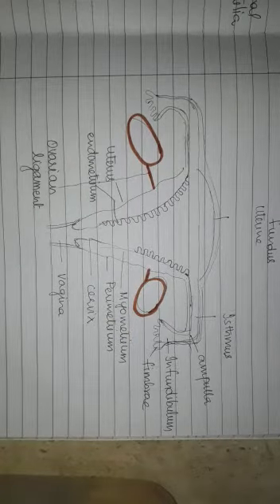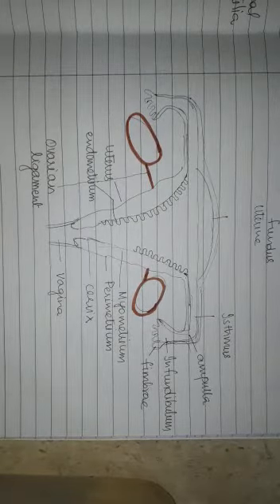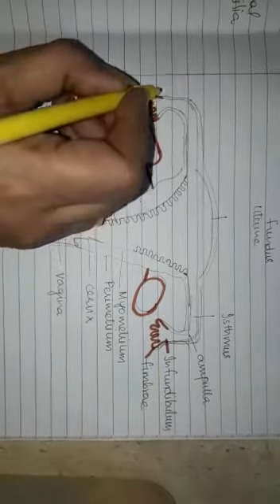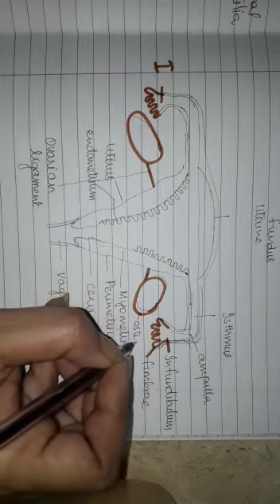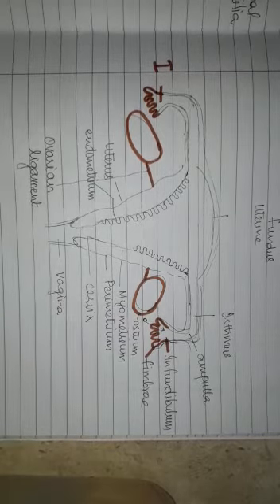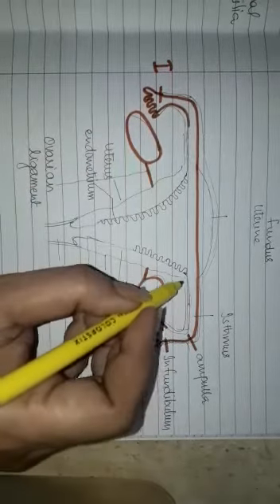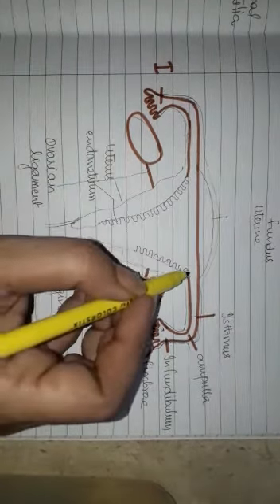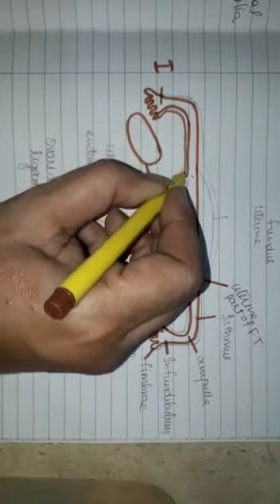Human reproduction part 8/28: fallopian tubes